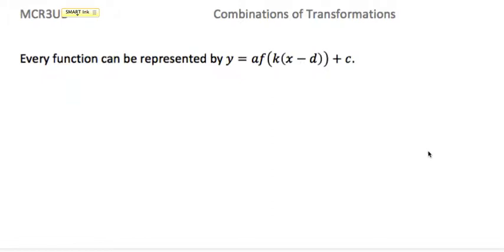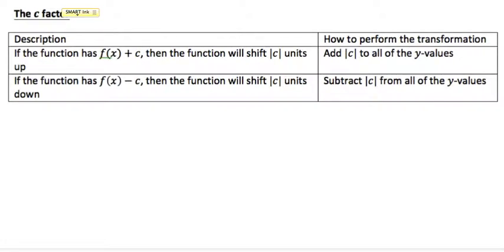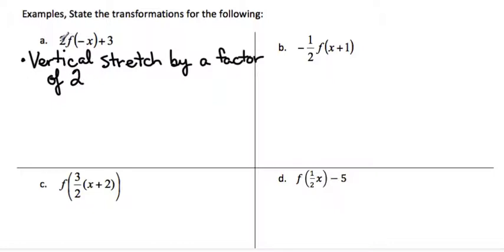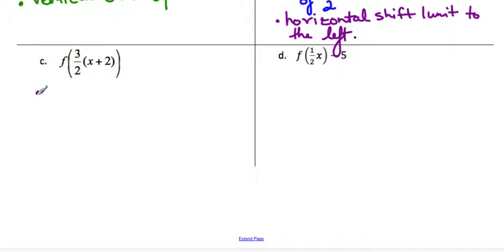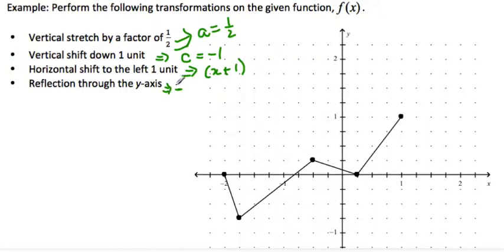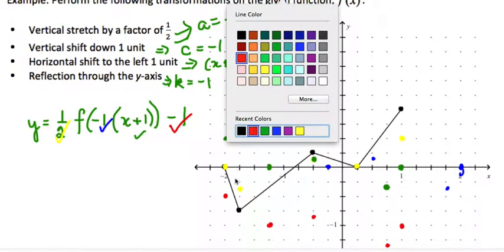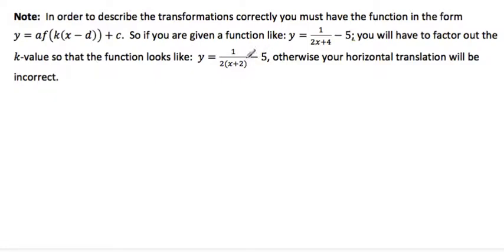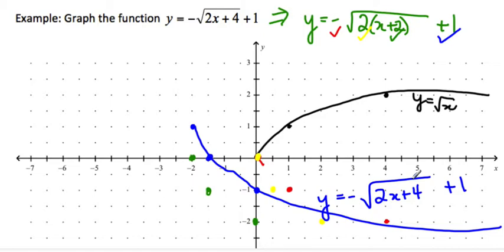Summary of Transformations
(curtesy of Ms. Sproule)